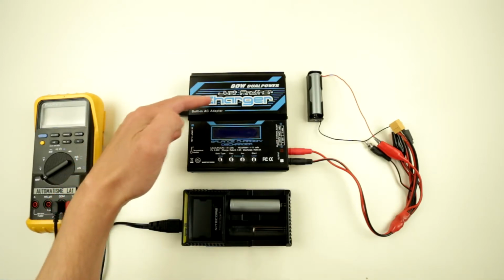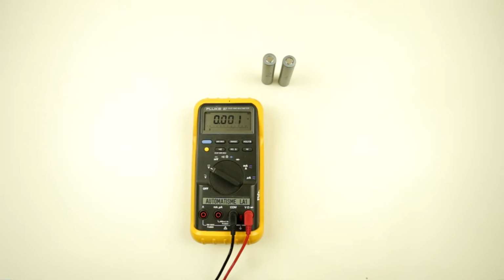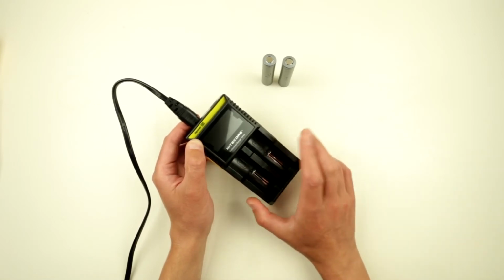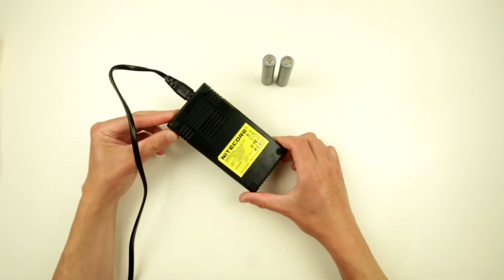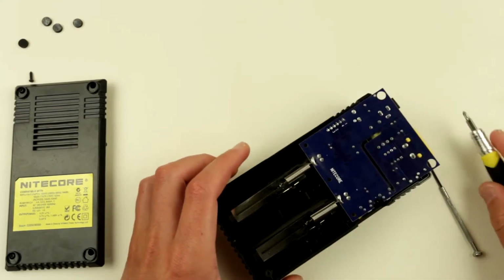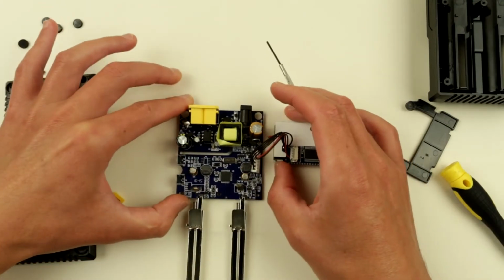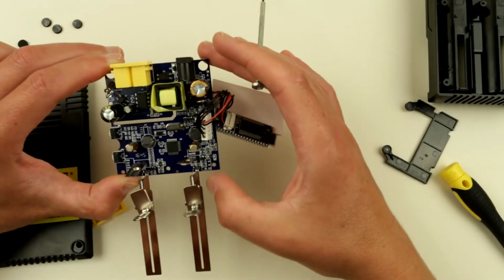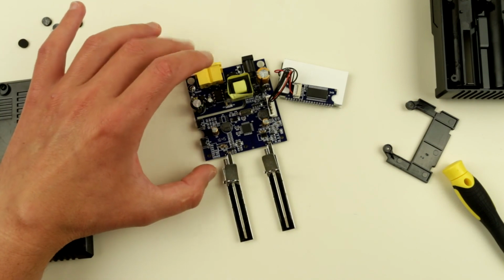Nitecore D2 Charger In Depth Review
After using Nitecore D2 Charger for some time I can give an in-depth review. Then do teardown to analyze its internals and see it potential weaknesses.